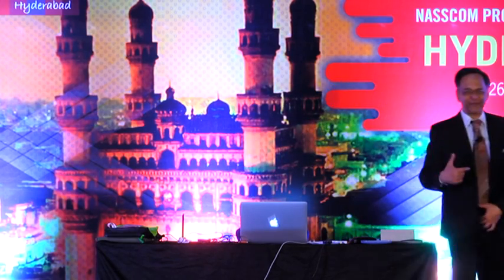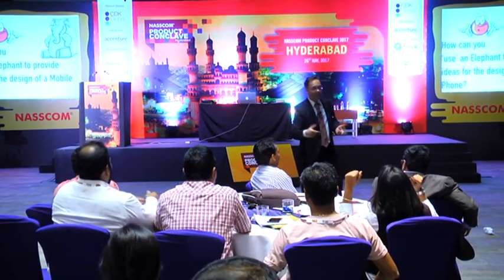Braindancing Session by Dilip Mukerjea | Part 4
NASSCOM Product Conclave 2017 - A Taste of Braindancing: Creativity & Innovation for Immediate Application via AdaptAgility by Dilip Mukerjea, CEO Braindancing International

This workshop had hands-on immediately-applicable unique brain skills in creativity and innovation directly applicable to the exponential growth of a product development consciousness. The audience experienced a solid foundation in creative thinking at a base level, relevant not only to products, but also to services, systems, platforms, and relationships.